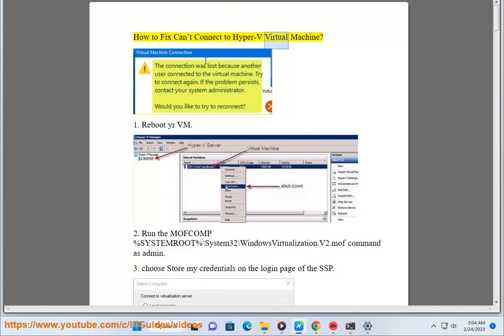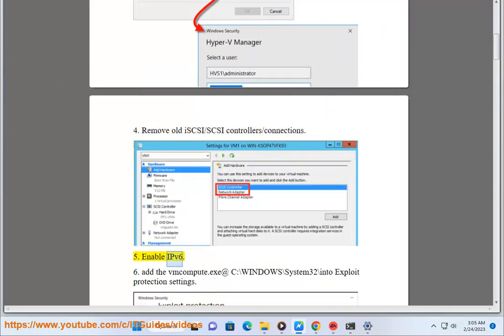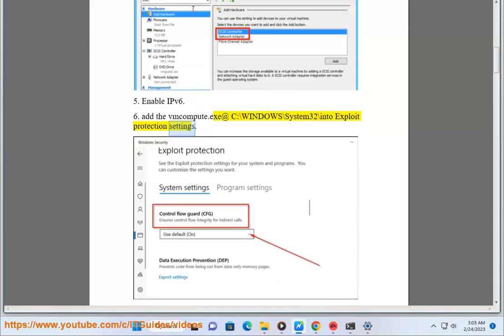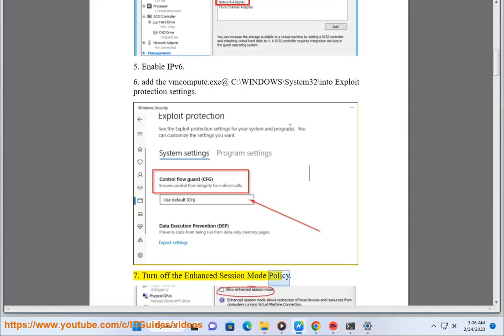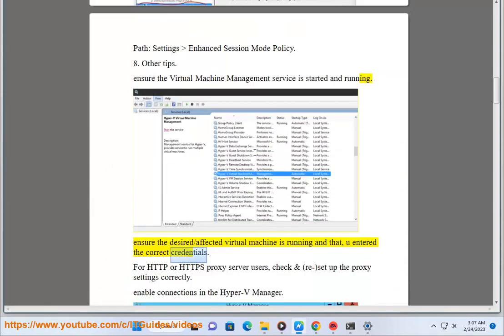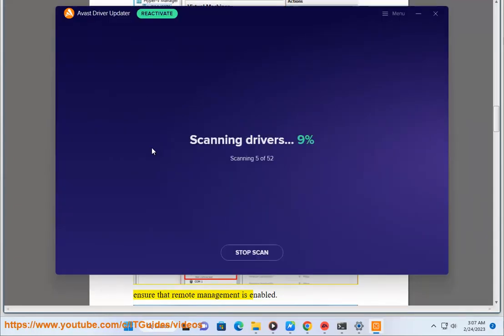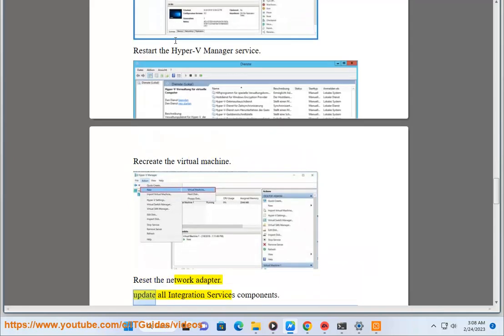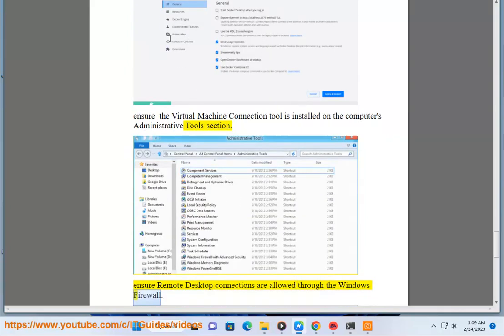Fix Can’t Connect to Hyper-V Virtual Machine on Windows